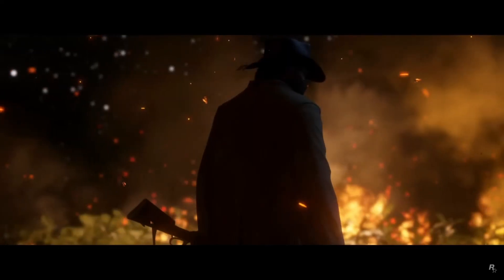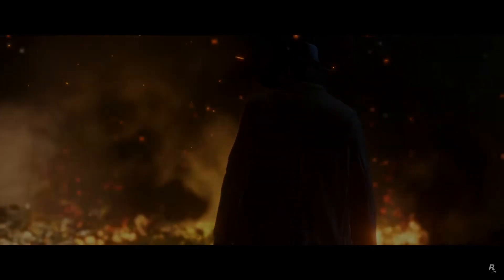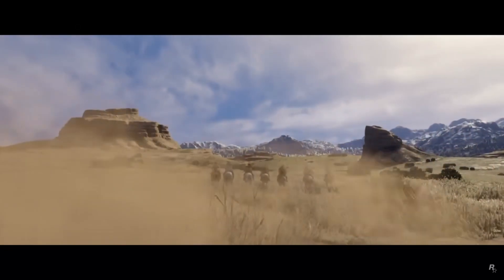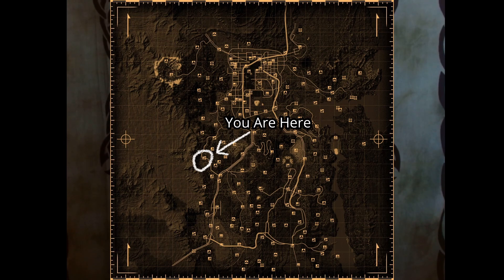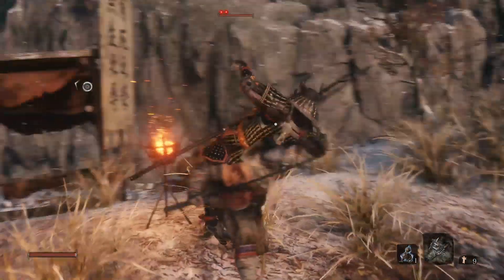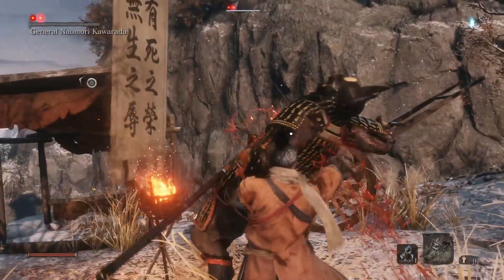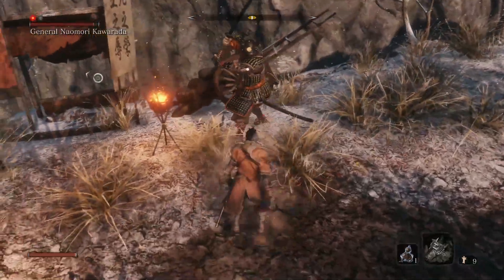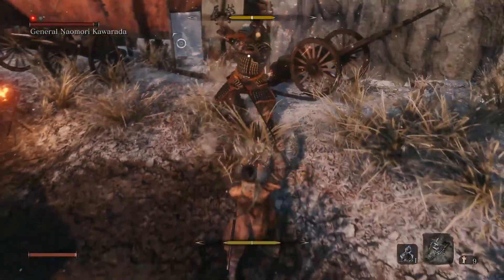What Makes a Good Tutorial? Prologue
Special Thanks to my friend Scotch for looking over the scripts and helping me get this out in a timely fashion.